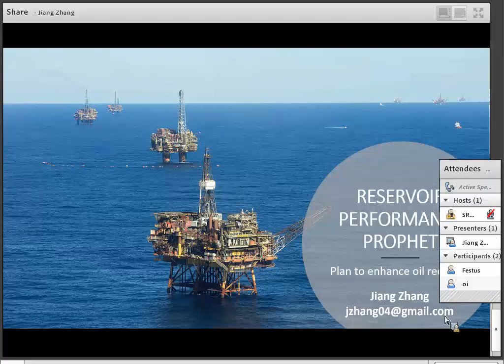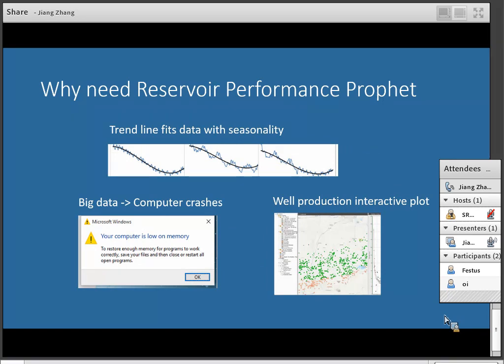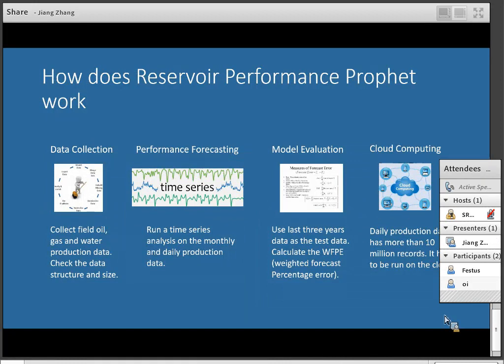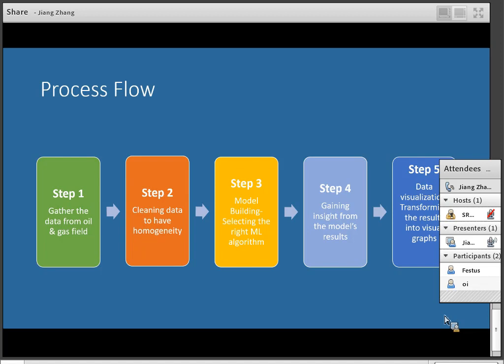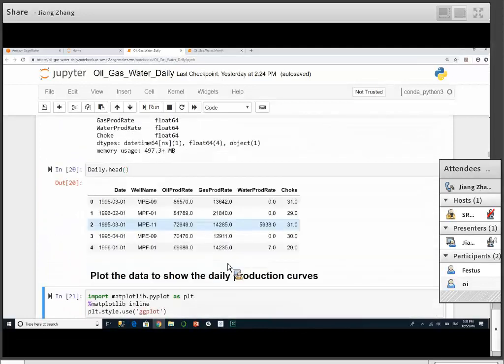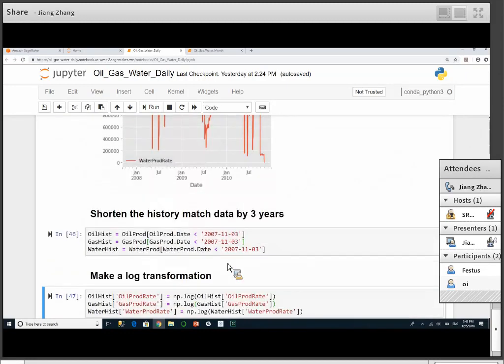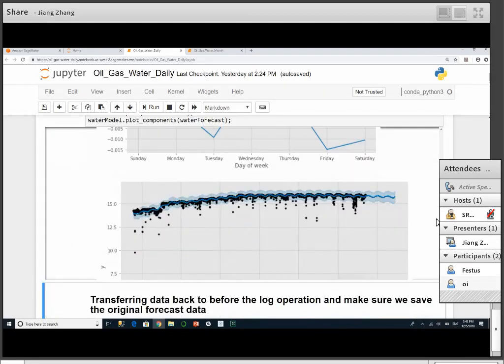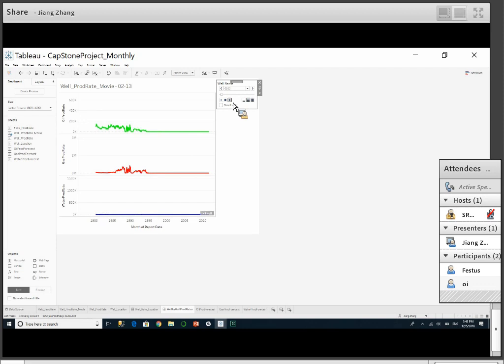Jiang Zhang Oil Reservoir Prophet Capstone Project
Oil Reservoir Prophet Capstone Project Presentation